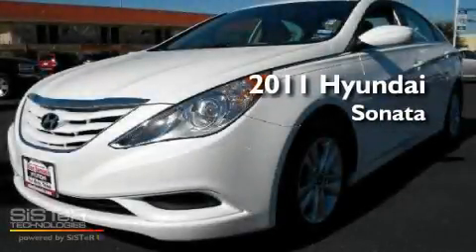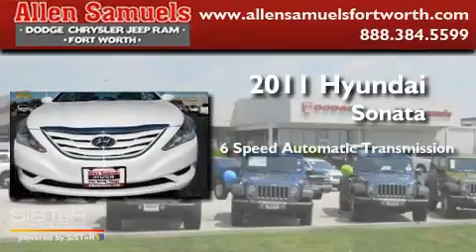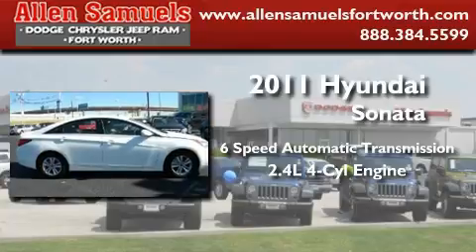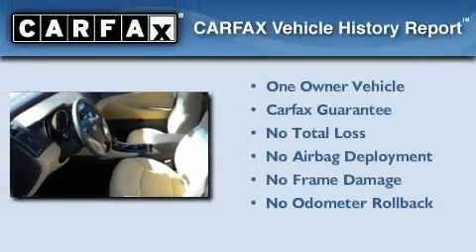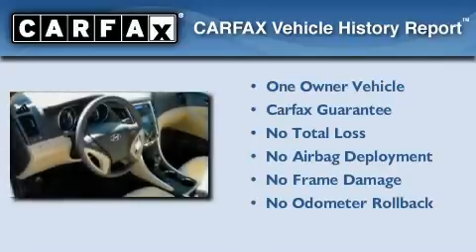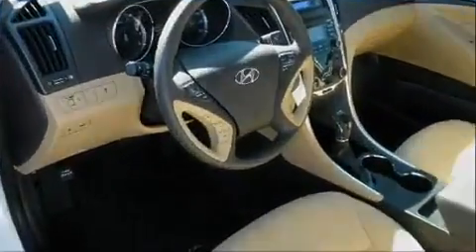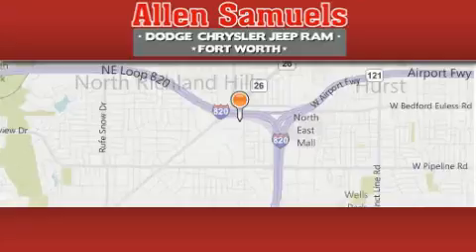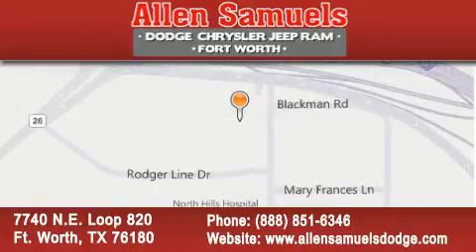2011 Hyundai Sonata Grapevine TX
Year: 2011
 Make: Hyundai
 Model: Sonata
 Engine: 4-Cyl 2.4 Liter
 Trans.: 6-Spd Automatic
 Exterior: White
 Miles: 530
 Interior: Tan
 Stock: F11H13611

 7740 N.E. Loop 820

 2011 Hyundai Sonata Ft. Worth TX